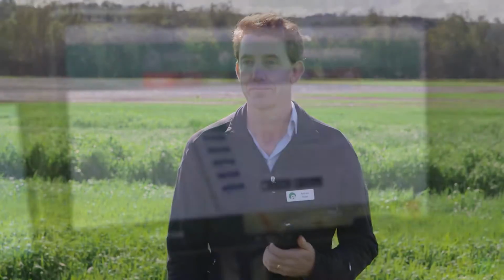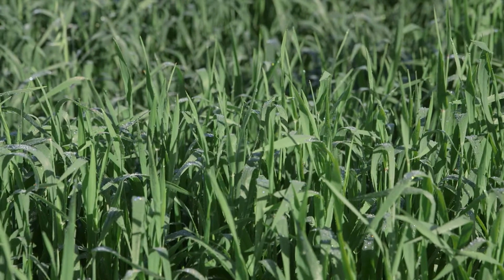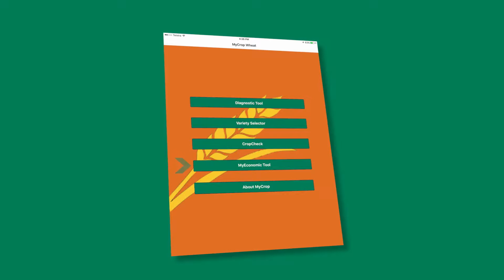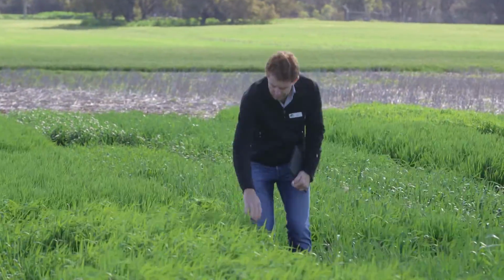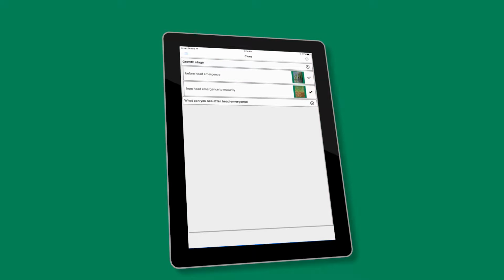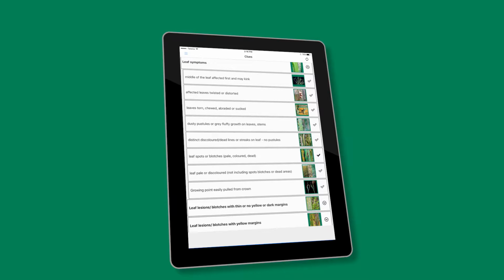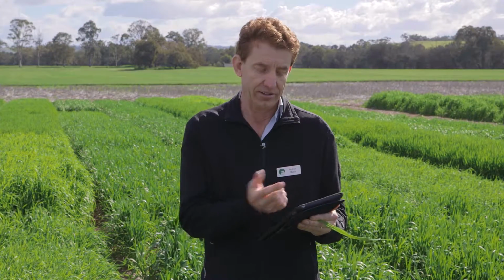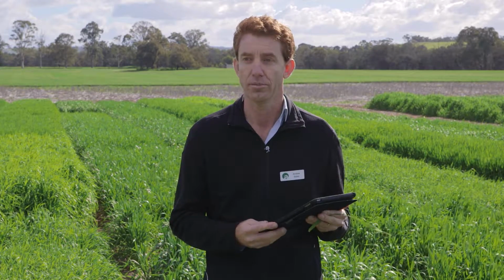MyCrop app series - interactive tools for crop diagnostics | Department of Agriculture and Food WA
MyCrop app series - interactive tools for crop diagnostics

The series of MyCrop apps are interactive tools designed to quickly diagnose and overcome crop constraints, saving growers time and money.
Developed with support from the Grains Research and Development Corporation and the Department of Agriculture and Food WA, the apps bring crop diagnostics to the paddock without the need for connectivity.
 With disease, pest and nutrition issues accounting for a major proportion of production costs, the MyCrop apps are a valuable resource.